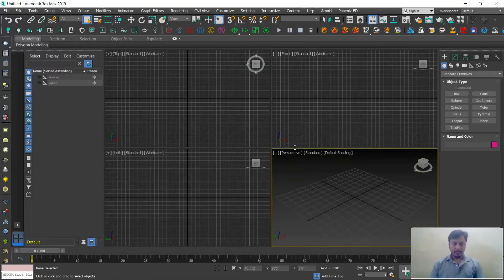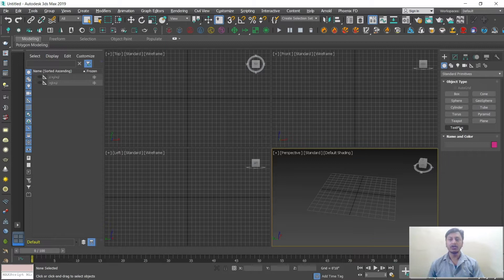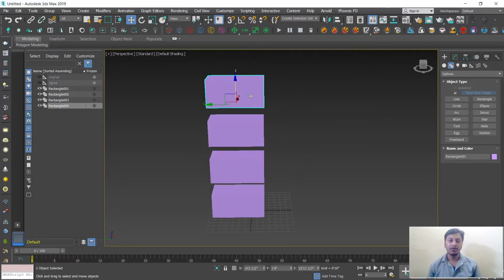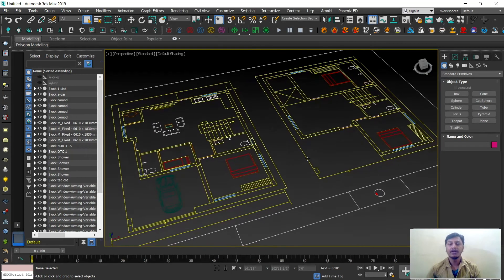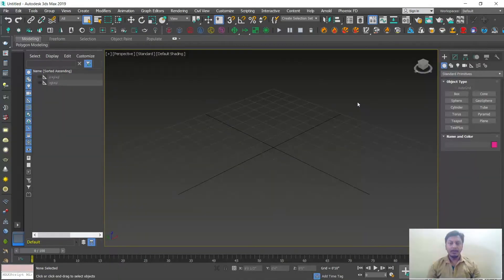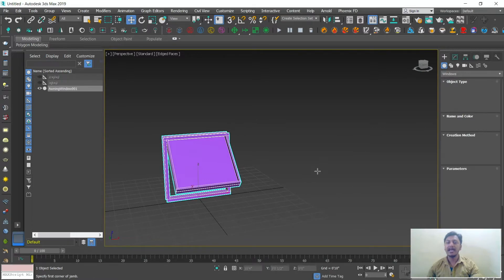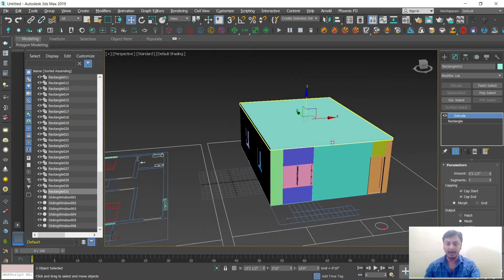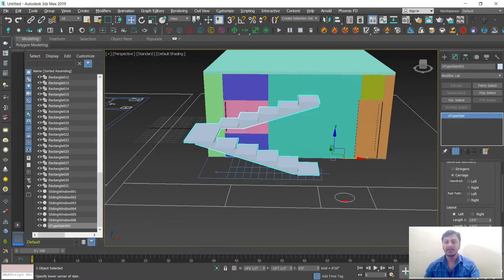3D Architectural Design Autodesk 3DS Max Complete Course Video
Learn the Complete 3D Architectural Design Autodesk 3DS Max

1. Interface
2. Shapes & Objects
3. Importing Plans
4. Doors, Windows, Stairs & Walls
5. Elevation Materials
6.  Elevation Day Lights
7. Elevation Night Lights

Learn Digital Academy is more than just a digital agency, we’re a trusted collaborator and partner. We develop results-oriented growth strategies and continuously fine-tune your marketing and creative campaigns for the best results. From full-scale digital marketing and graphics strategy to planned execution and reporting, we’ve got you covered. It’s about embracing your brand’s vision and our top creative minds make things happen. Learn Digital Academy is a dedicated training Institute that provides a comprehensive learning experience involving training, certification, internships, and placements.

To learn the course while experiencing  them with real-life projects and gaining all international and university certifications with 100% placement assistance and lifetime up-gradation support Enquire Now

Address: 3rd Floor, #17, Krishna Grand, Over Outer Ringroad, Above Canara Bank